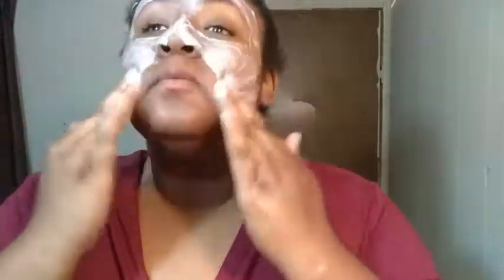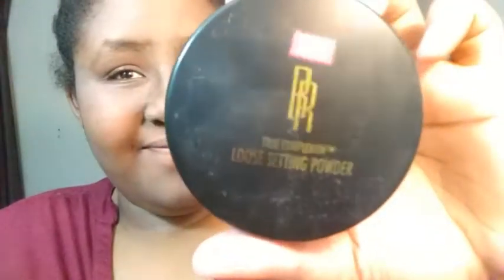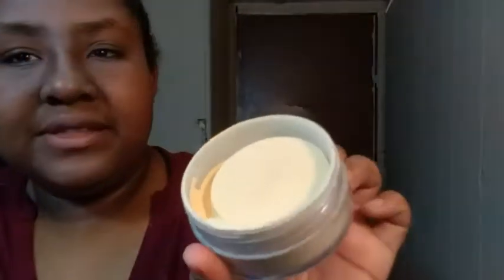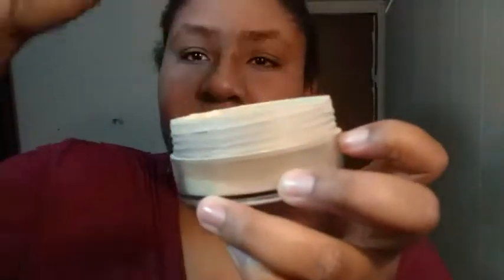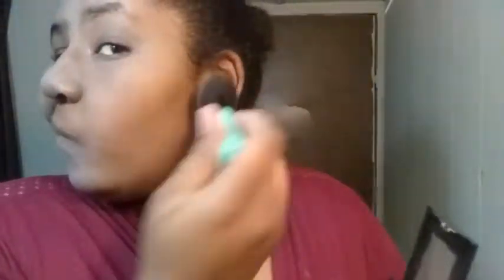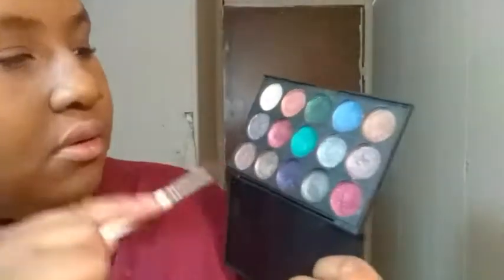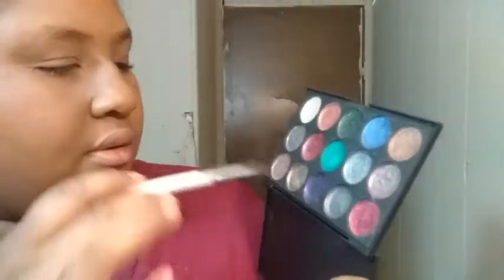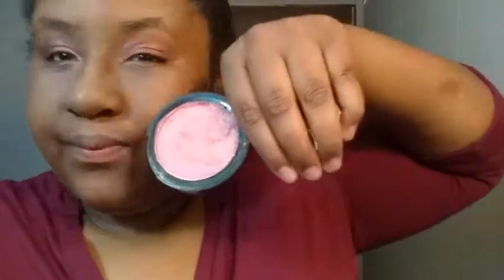My morning routine | GRWM | Makeup by Queen Aisha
In this video I'm going to be showing you my everyday  morning routine | GRWM. I hope you love this video..

I will be uploading videos  everyday